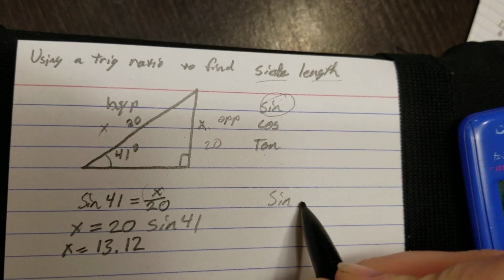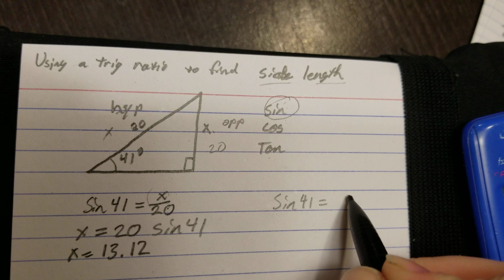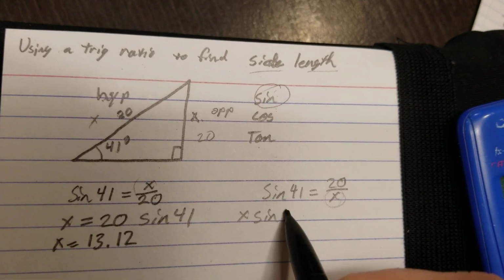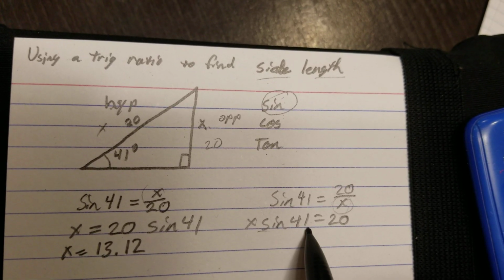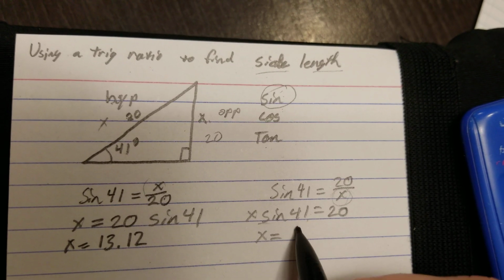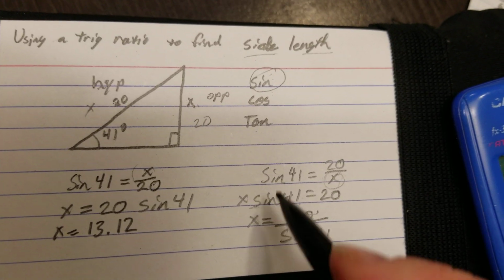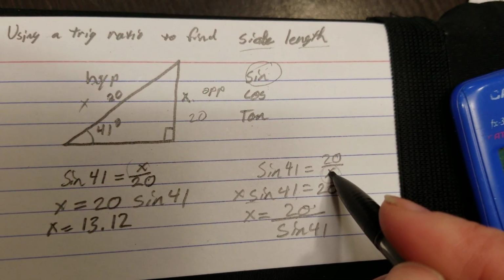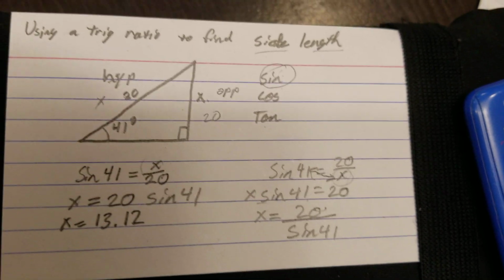Using trig ratios to find side length